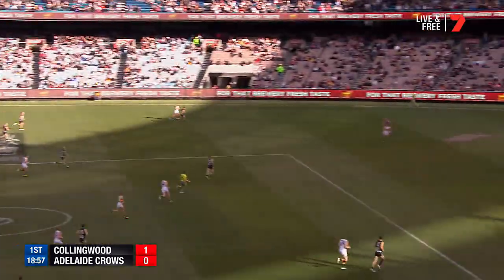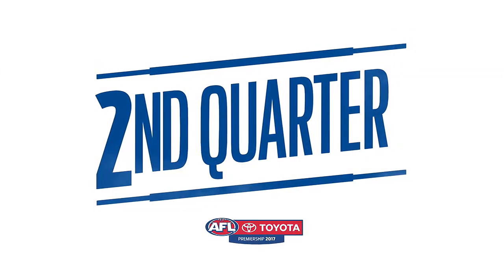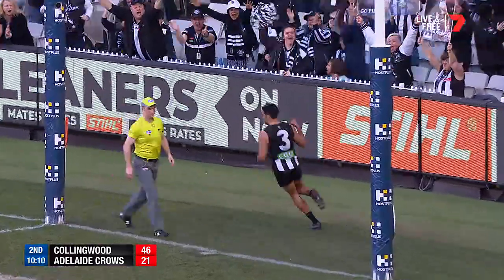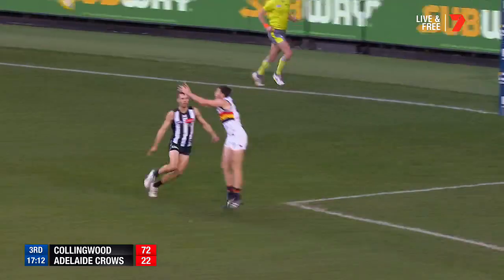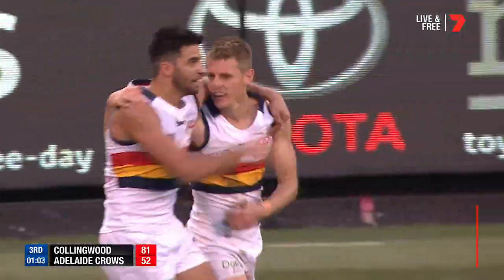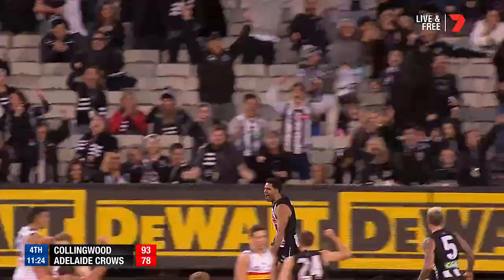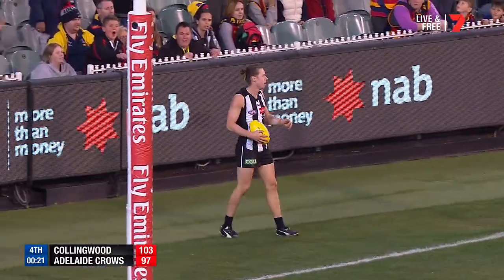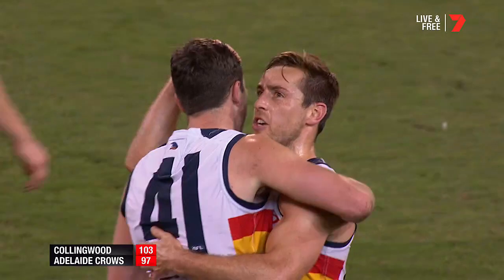Highlights: Collingwood v Adelaide